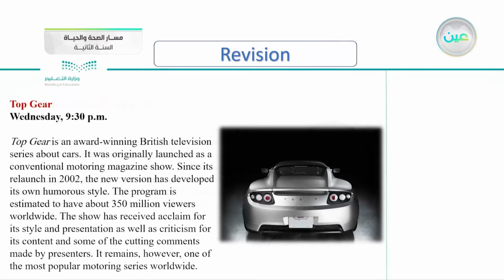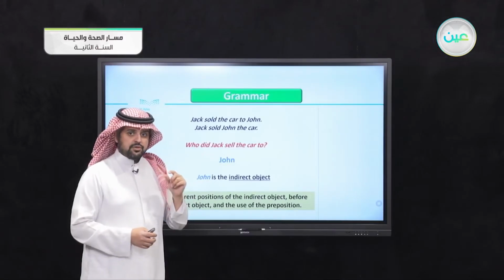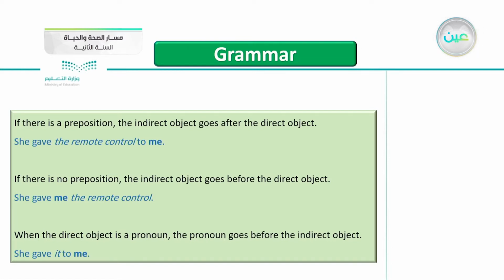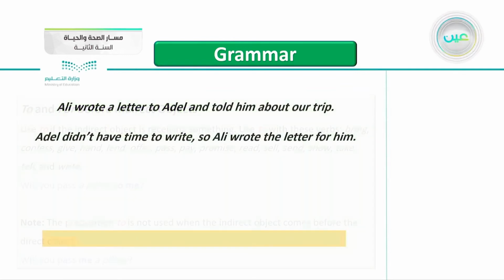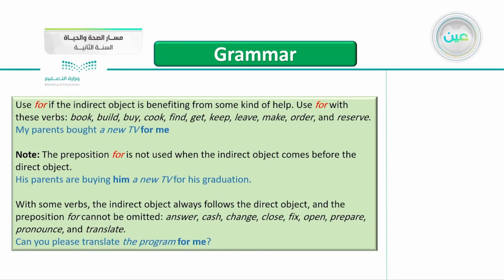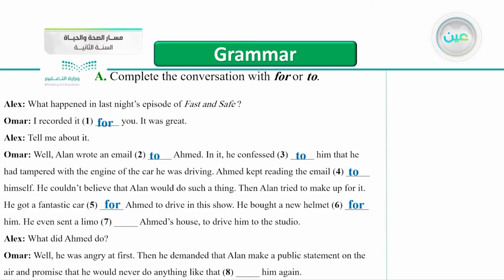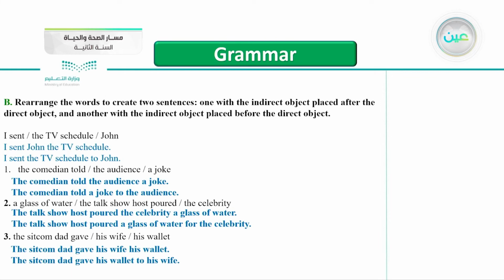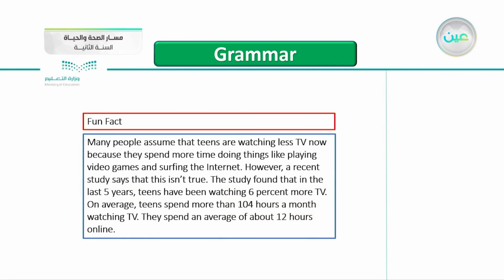Unit 4: TV Around the World -grammar - اللغة الإنجليزية (2-1) - مسار الصحة والحياة - السنة الثانية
الحصة الأولى - الثلاثاء - الأسبوع التاسع - المسار العام والصحة والحياة - السنة الثانية